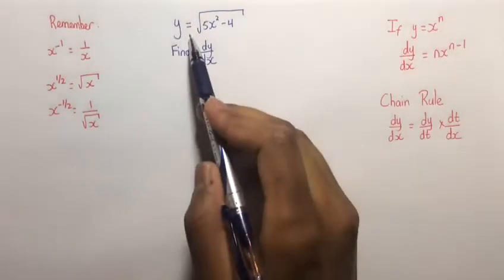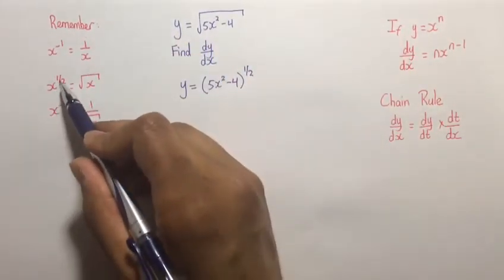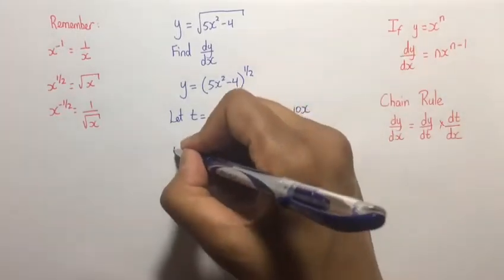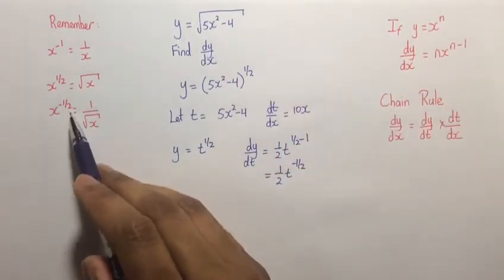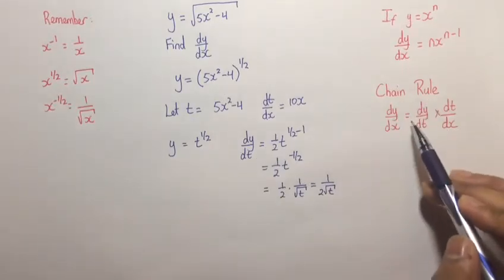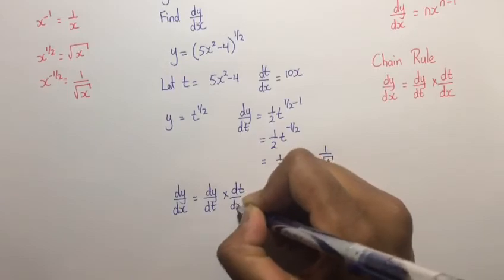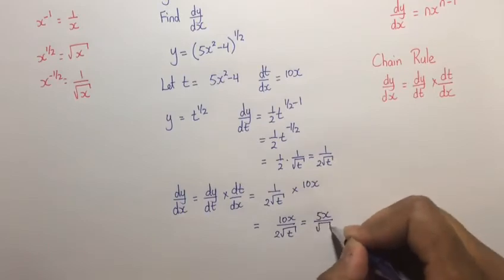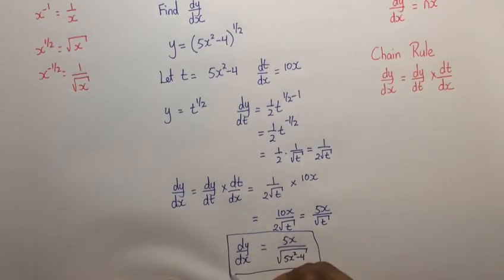CSEC Additional Mathematics May 2016 Qu 5a)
Solution to CSEC Additional Mathematics May 2016 Qu 5a)